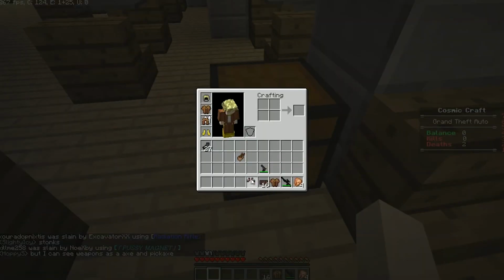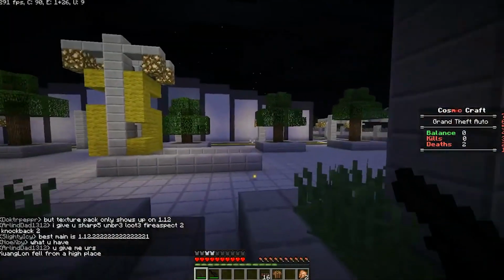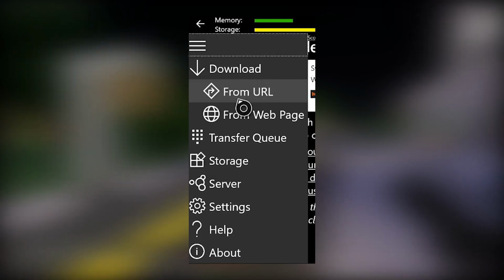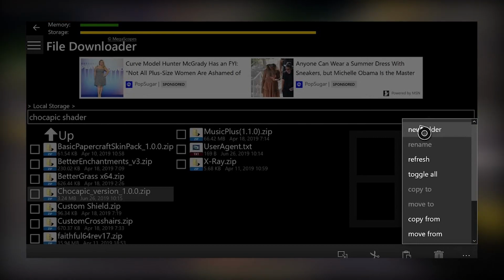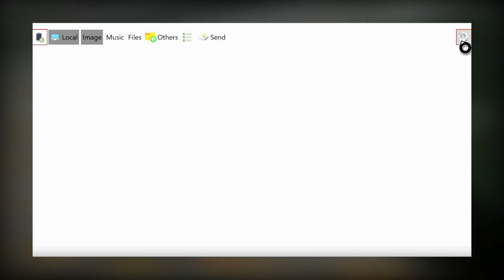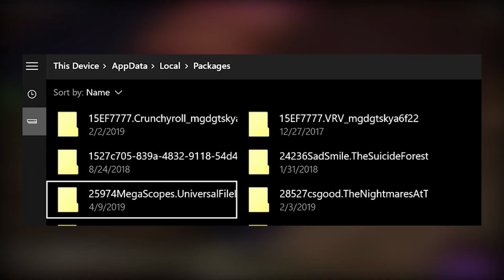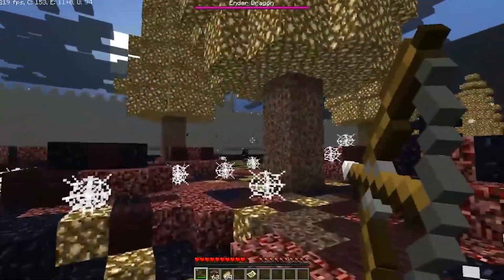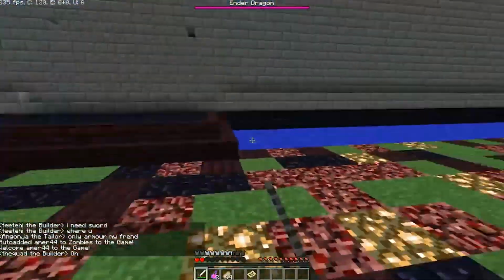HOW TO DOWNLOAD EXTREME SHADER MOD ON MINECRAFT XBOX ONE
HOW TO DOWNLOAD EXTREME SHADER MOD ON MINECRAFT XBOX ONE (FREE)

---NOPE---

..the end..